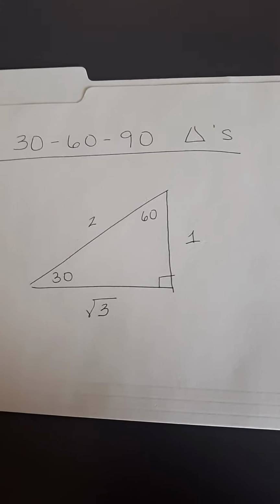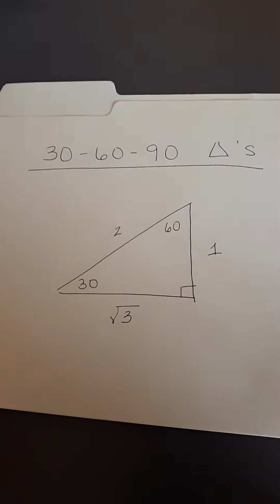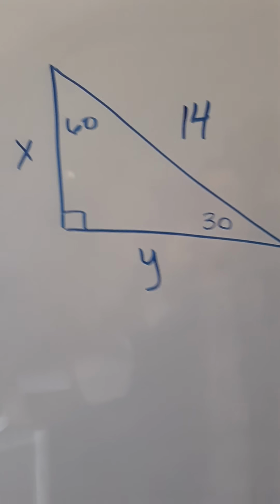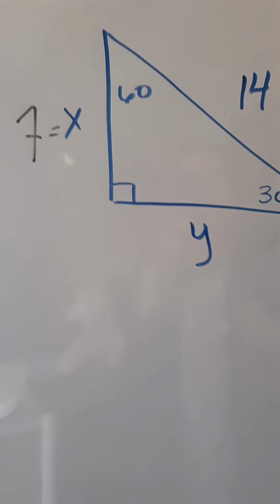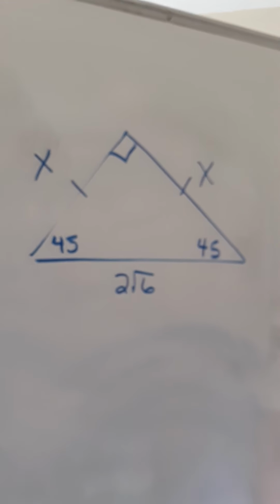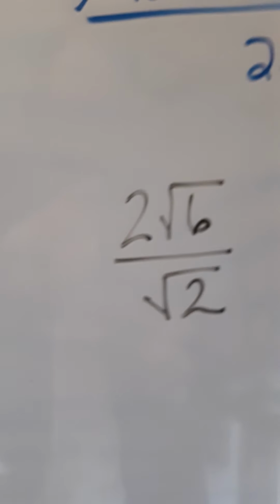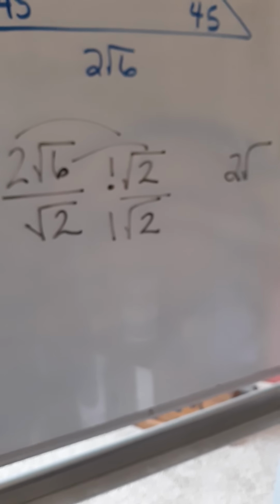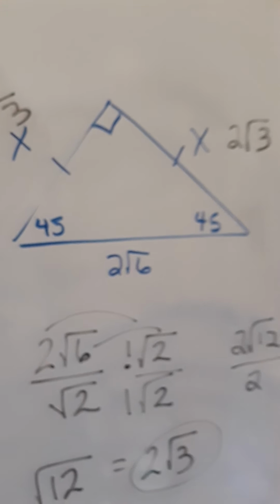March 17, 2020